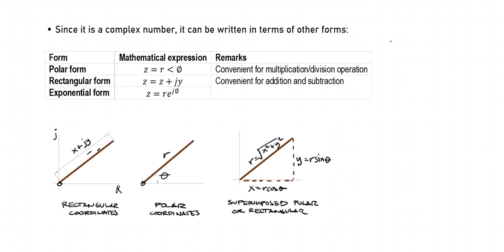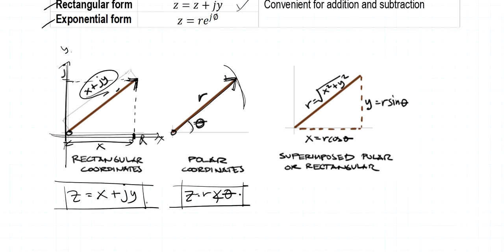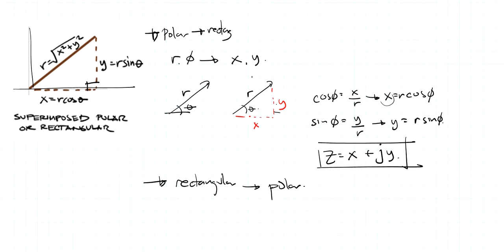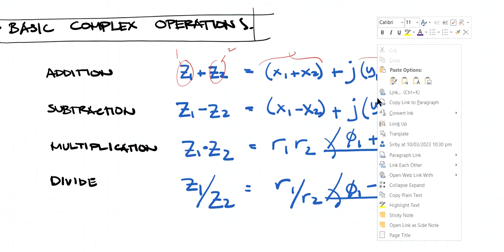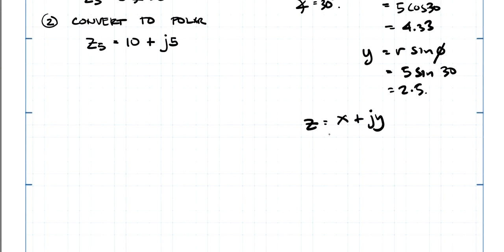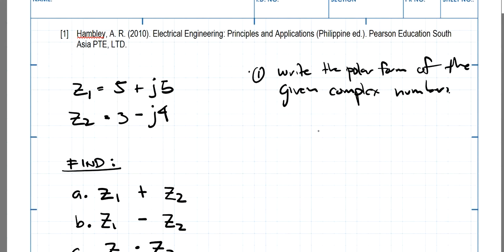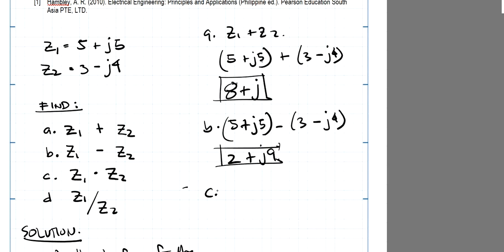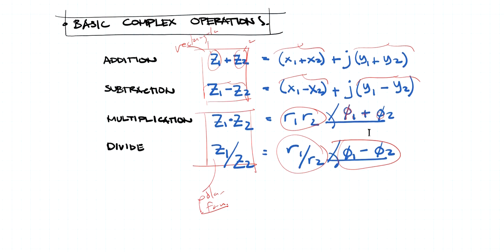Basic Complex Operation - (ABE164 - 04.03)